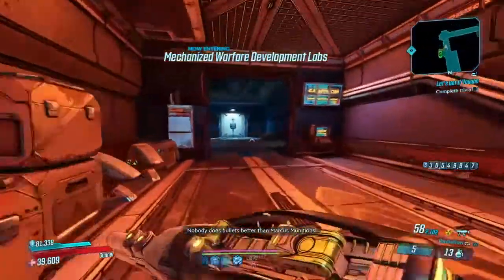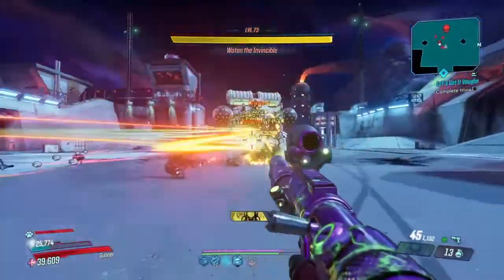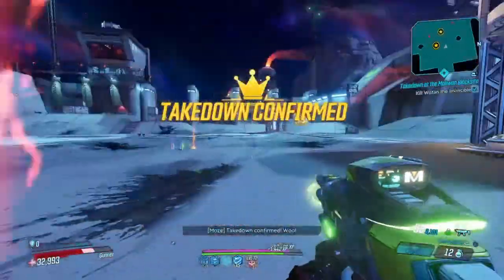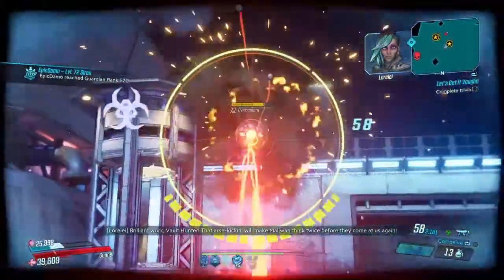Borderlands 3: Testing the Flare and Blast Master coms at the True Maliwan Takedown | Mayhem 11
Testing the Flare and Blast Master coms at the True Maliwan Takedown with an Iron Cub build